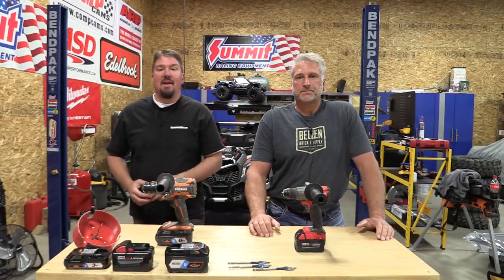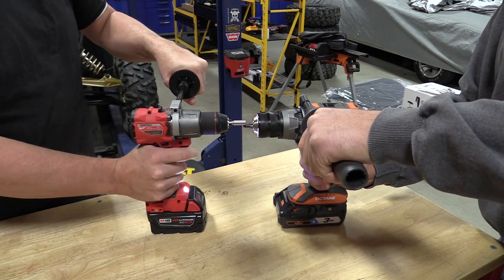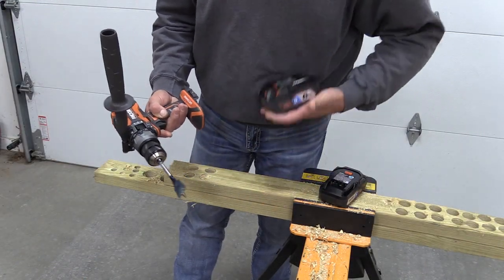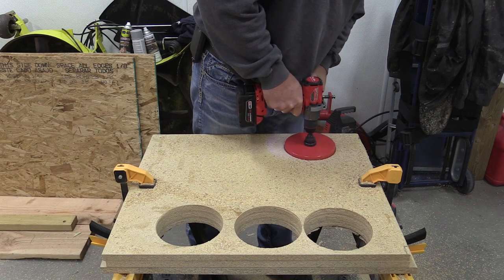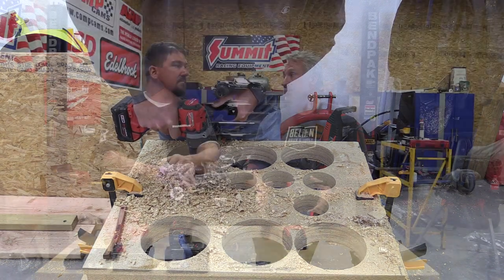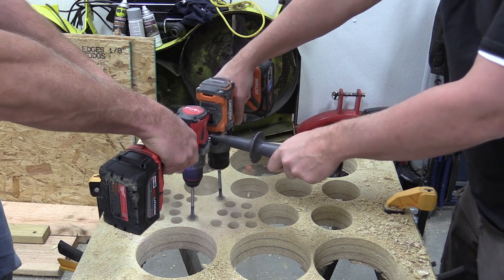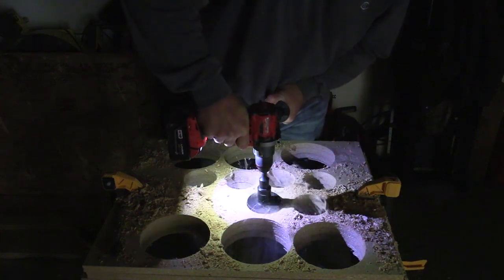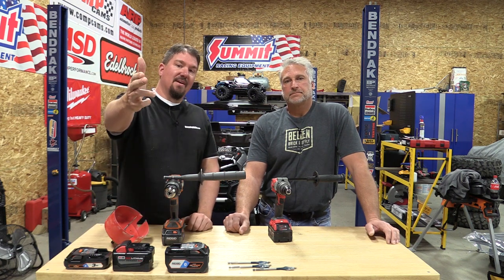Ridgid 18V GenX5 Octane Hammer Drill with 1300 in-lbs Vs Milwaukee 2804-20 with 1200 in-lbs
The Spade Bits we used
Hole Saw Style we used
Who Is The Top Dog? - The war for the best battery operated tool is full on.  Each company is trying to top the other with specifications that push their tool above others.  Specifically, in the hammer drill segment, the torque war is intense.  Ridgid now has for sale the new 18V GenX5 Brushless Octane Hammer Drill, Model # R8611506B, with 1300 in-lbs Torque.  A few years ago that number would have been 700 in-lbs of torque for this drill.

This new Ridgid Octane Drill with 1300 in-lbs torque is the leader of the pack.  There is one other brand, Metabo, who claims the same torque numbers but at a much higher price.  Specifications of a tool do not mean that it is the best performing tool or even a player in the top performers, so we dove in a took a close look at the new Ridgid Octane drill and compared it to the Milwaukee 2804-20 that most people seem to really like due to its power and size.  If you at all curious as to who would win, Ridgid or Milwaukee, be sure to watch our YouTube video above.

Octane Drill Features
Octane tool allows the user to connect to the tool through a hyper octane battery
1,300 in./lbs. of torque
Two Speed 0-540 RPM & 0-2000 RPM
0-8500 BPM & 0-31000 BPM
Brushless motor
New Chuck light to eliminate shadow around the bit
Micro clutch with over 100 torque settings
Ambi Mode selector to switch between hammer, drill and drive modes
Grip light engages light and not the drill
Backed by Ridgid's lifetime service agreement
The Battle
Our battle is about power and the ability to do hard tasks over and over without cutting out.  While we do not show everything we did in the video due to the length of the video, we pushed both drills very, very hard.  The Ridgid Octane Drill has the Milwaukee 2804-20 in torque by 100 in-lbs but the Milwaukee has 1,000 more BPM in hammer mode.  The Milwaukee is significantly smaller.  We also think it is important to note that the Ridgid has a longer side handle and that is a hint that the power rating is probably true because the UL certification would make them have a handle within the parameters for the power.

Battery choice was difficult because of the new Ridgid Octane batteries offerings and what we had in M18 batteries.  We used every Ridgid Octane battery including the 3.0 Ah, 6.0 Ah and 9.0 Ah.  On the tests where we compared the two drills directly, we used a 9.0 Ah battery on both and we also would switch bits between each test to make sure everything was fair.  We feel the final outcome of the testing is clear as there was never once that the winning tool did not win a side by side contest.

We thank you for your support in watching our channel!

Ridgid Gen 5x Octane Hammer Drill Specs
Model Number: R8611506B
Torque: 1300 in-lbs
Anvil Size: 1/2″ Friction Ring
No Load Speed: 0-540 RPM/0-2000 RPM
No Load BPM: 0-8500 BPM/0-31,000 BPM
Chuck: 1/2″
Warranty: 3-Year Limited Warranty, Lifetime Service Agreement Eligible with Registration